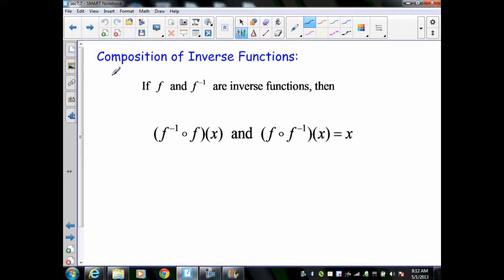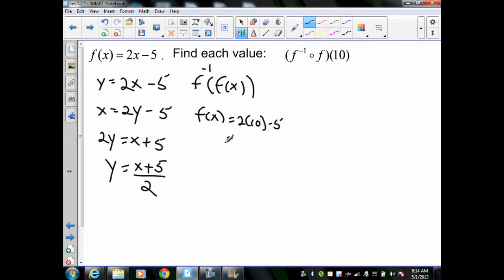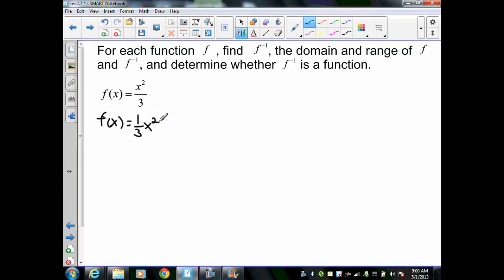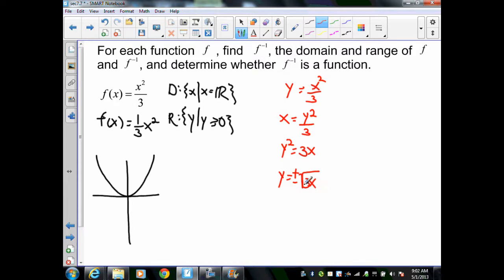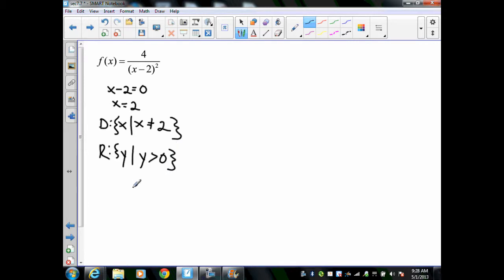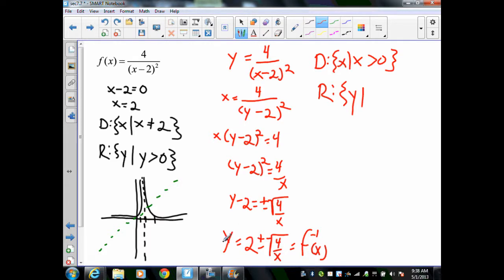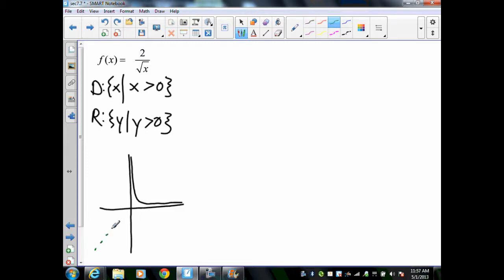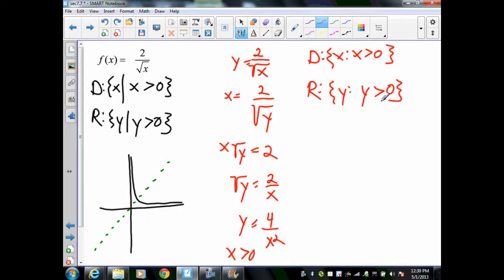sec77 Part 2 Alg 2 Composition of Inverse Functions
Finding the inverse of a function algebraically and determining the composition of a function and it's invers.